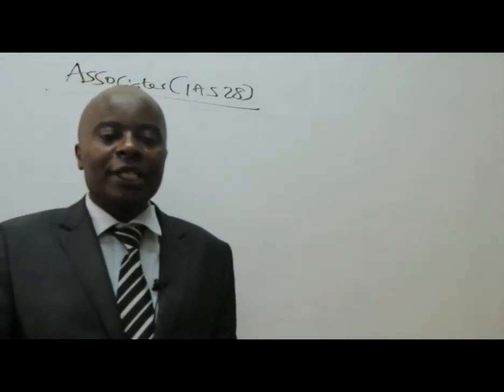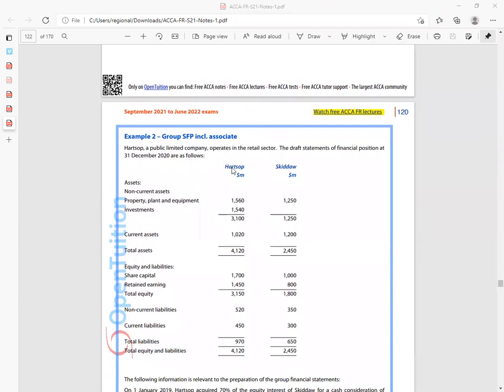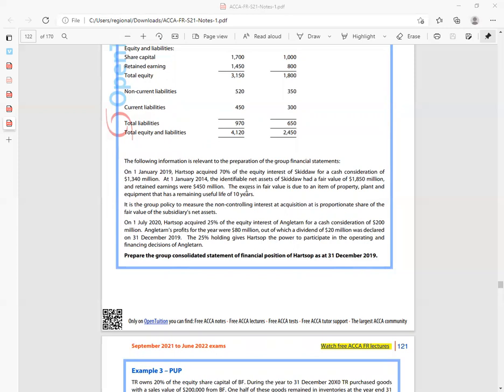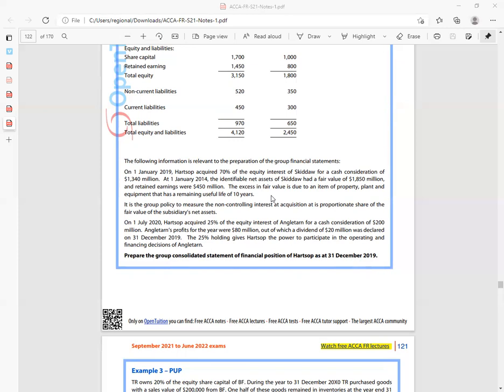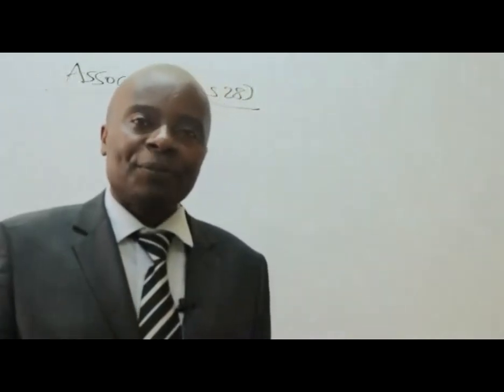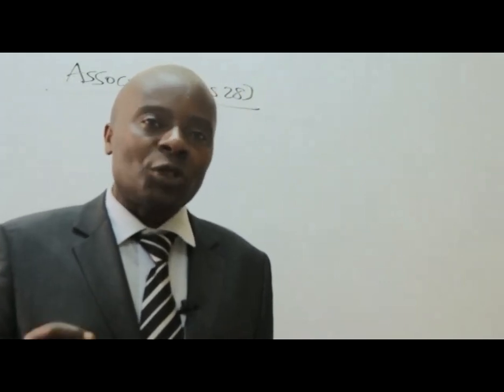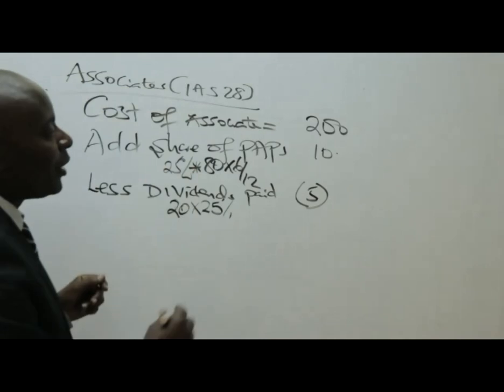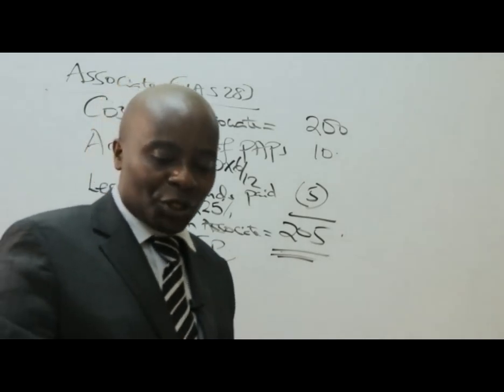Accounting for associate IAS 28 Lesson 2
group consolidation @KASNEB @acca  CPA section 3 CPA sec 6